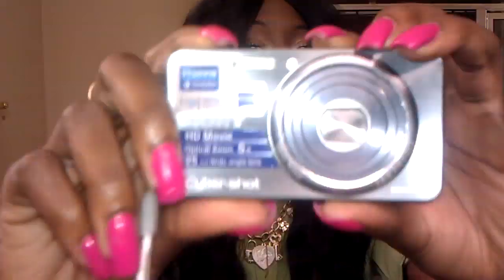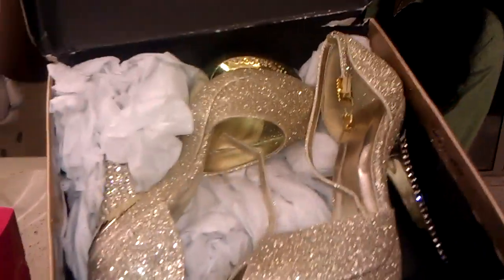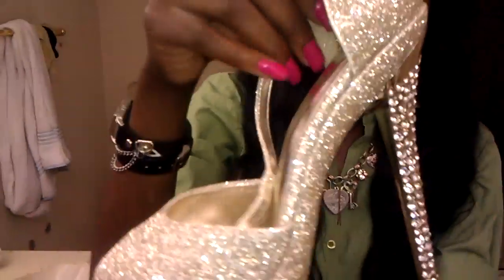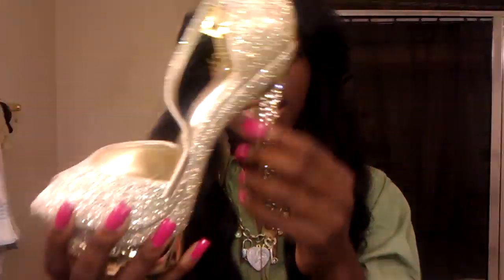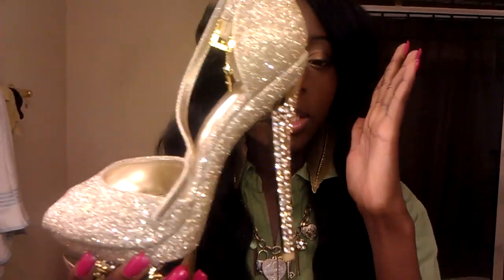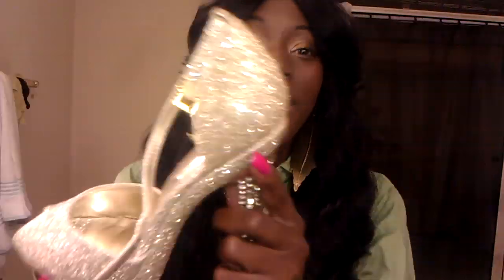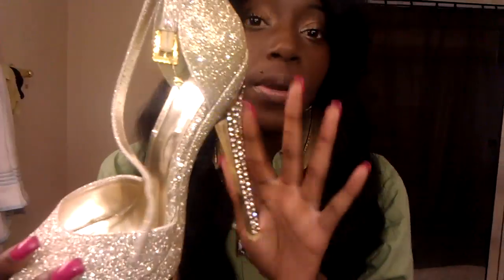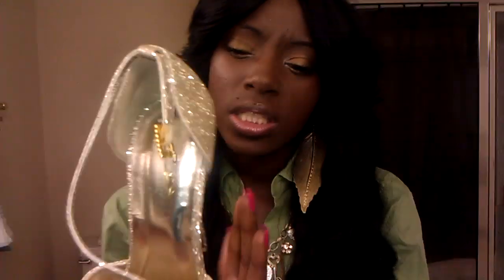The Shoess everyone been going CRAZY about:) !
-Finally decided to answer some of you guys Questions , any more questions leave them below :)
BTW im 10 subbiess away frm 1000 THANK YOUU ! :)